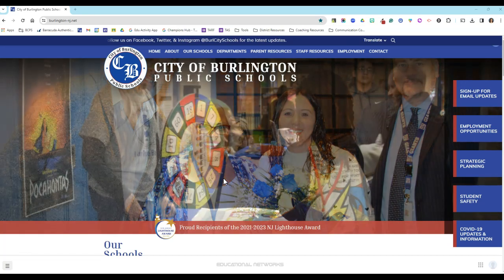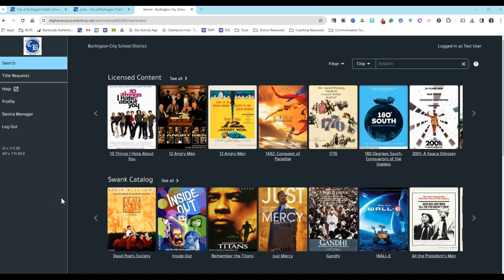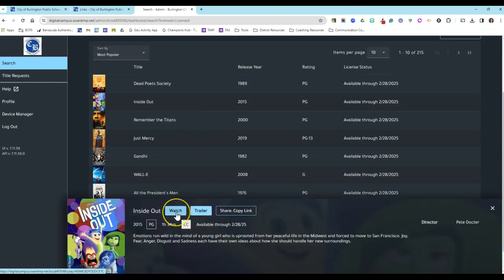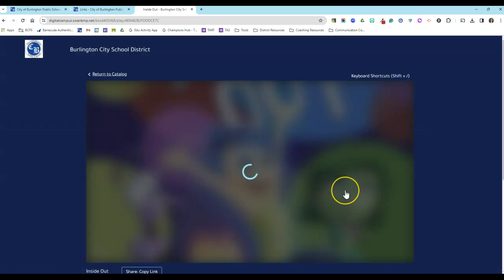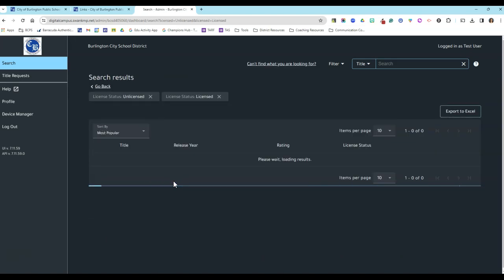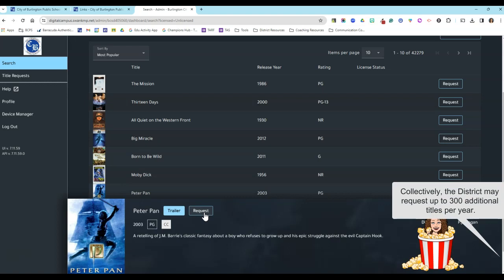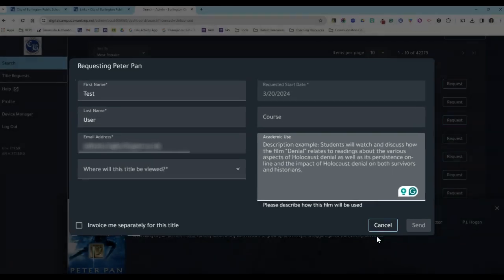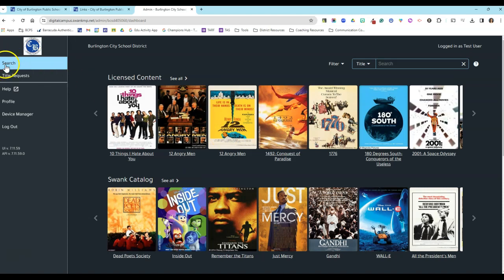Tech Tip #16 (23-24): Welcome to Swank! (Tutorial for Burlington City Schools)